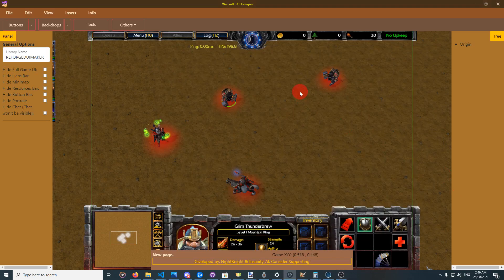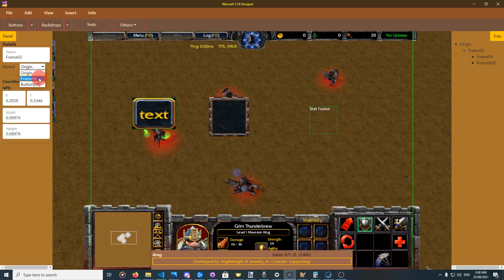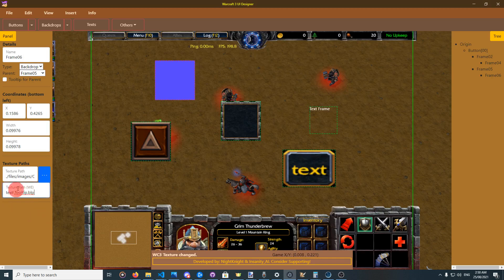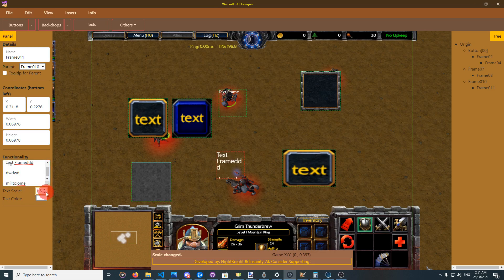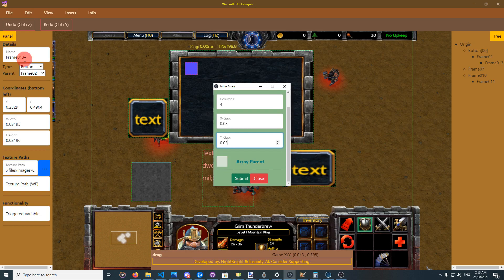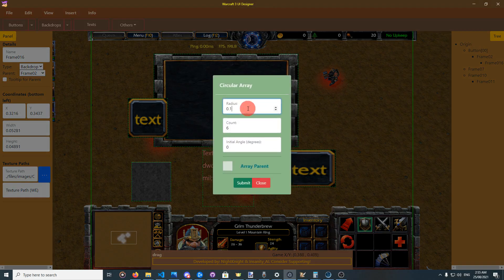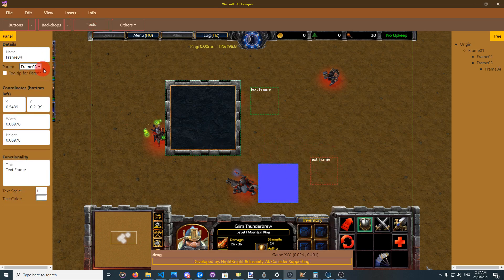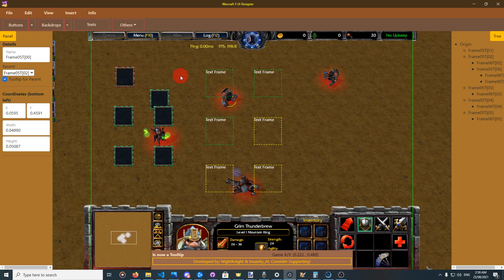Warcraft 3 UI Designer: Creating & Modifying Elements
Tutorial on how to create and modify elements